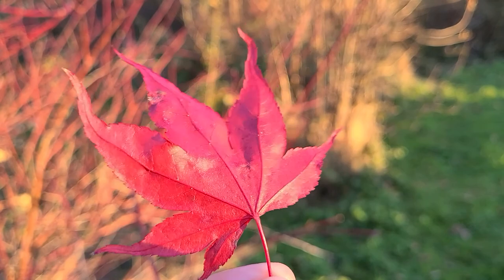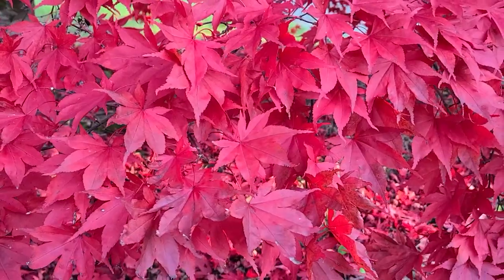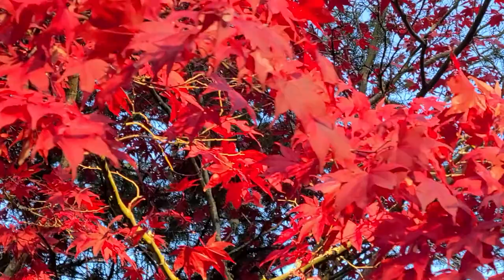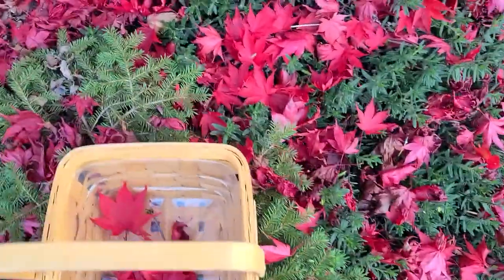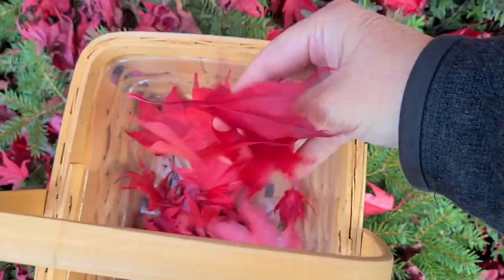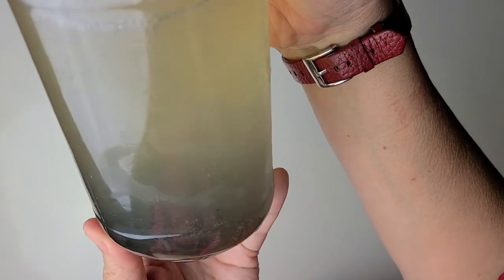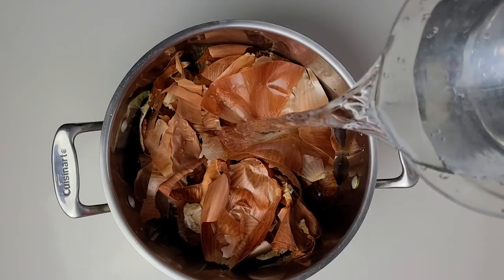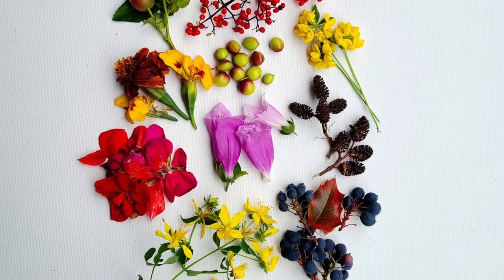HOW TO MAKE NATURAL DYE WITH JAPANESE MAPLE LEAVES | ORGANIC COLOR | PINK MAUVE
Raking leaves in autumn is a perfect way to forage natural color right in your back yard.  Japanese maple leaves create a pink/mauve dye for your textile and craft projects by simply chopping them up and throwing them in a pot of simmering water.  Rich in tannin, the dye forms a strong bond with the textile that is long lasting and safe from light and water. This tutorial will show you how to forage and brew dye from Japanese maple leaves, as well as deepen the color with an iron water bath.   You will see the resulting color swatch samples (cotton & silk) with various mordants.

CHAPTERS
0:00 Introduction - Japanese maple leaf dye
4:08 Supplies
5:10 How to make dye
7:59 Color samples on cotton
8:15 How to shift color with iron water
9:11 Color sample on silk
9:31 Japanese maple leaf wrap up
11:19 Blooper

SUPPLY LIST
Japanese maple leaves
pH neutral dish soap
Pot with lid
Bowl
Cutting board
Knife
Strainer
Spoon
Mason jar
Optional - Iron water, gloves, measuring spoon, textile of choice

Feeling Happy
by Ahjay Stelino